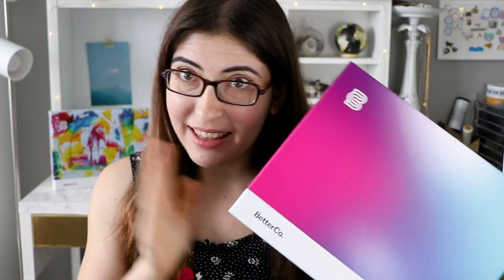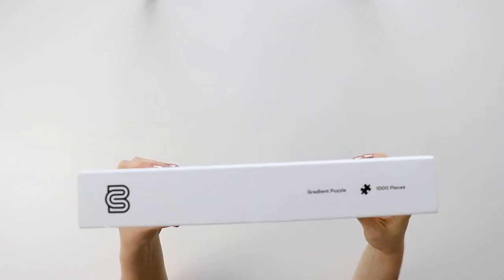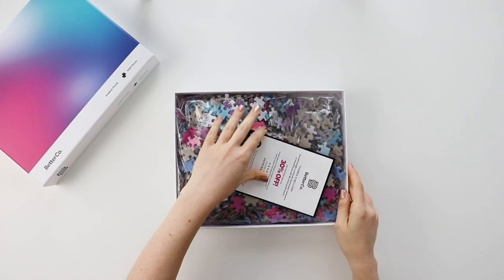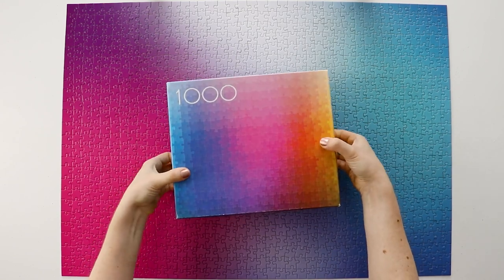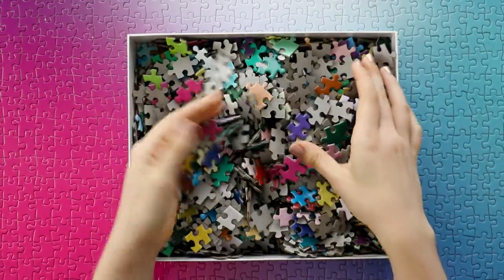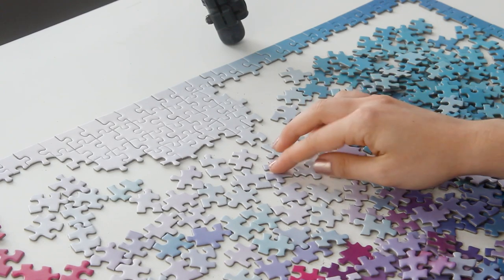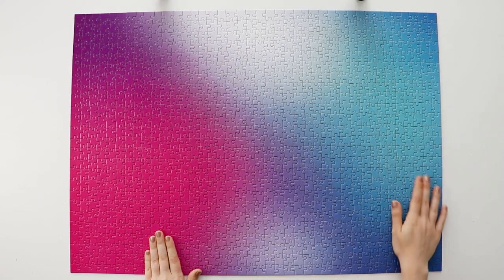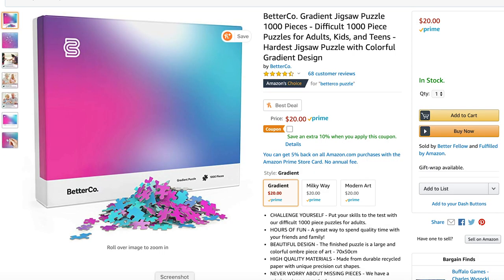Doing an *aesthetic* gradient jigsaw puzzle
BetterCo is a brand new jigsaw puzzle company and today I’m reviewing their Gradient puzzle, which is actually very similar to another puzzle I’ve talked about a bunch on here!